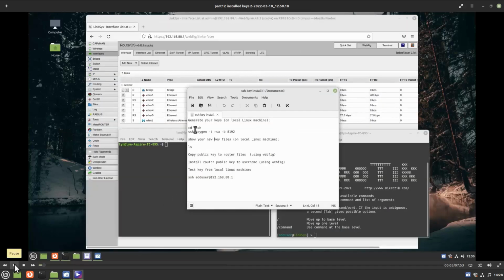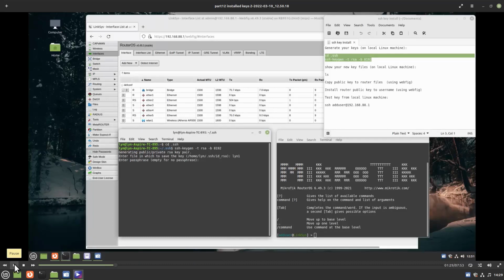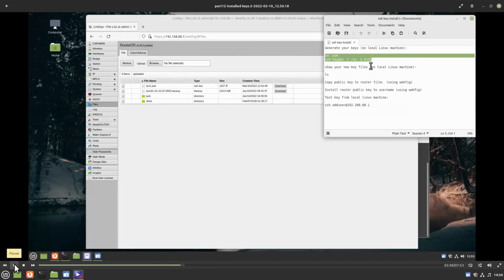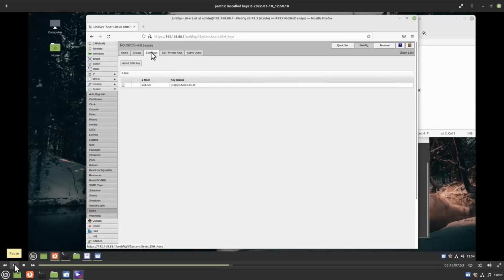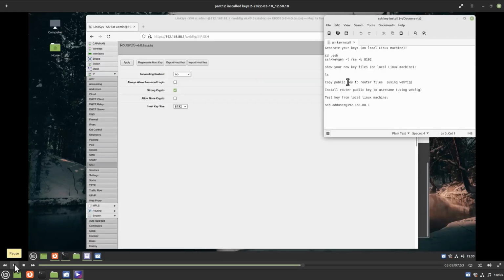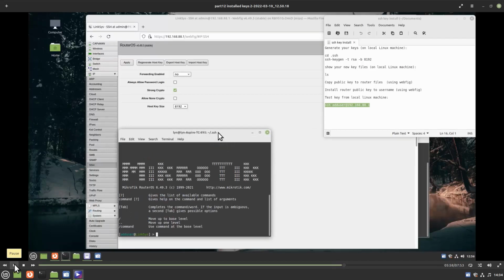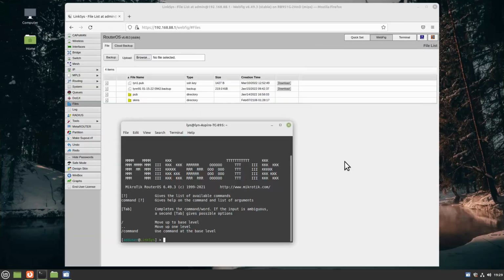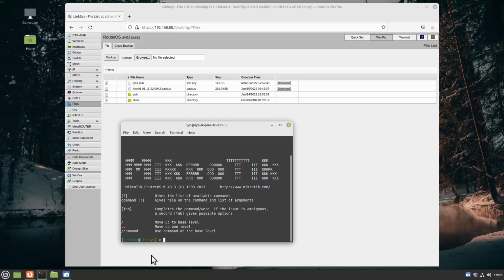12b-Linux Webfig & SSH public key for Mikrotik, ignore 3:33 - 4:15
Not needed @ 3:33 - 4:15. This section of the router is for router generated keys only and not applicable to ssh generated keys. See lesson 13 for corrections. (Windows users see previous video 12a.)
Demonstrates how to install ssh public key for Mikrotik on a Linux machine.

Generate your keys (on local Linux machine):
cd .ssh
ssh-keygen -t rsa -b 8192

show your new key files (on local Linux machine):
ls

Copy public key to router files  (using webfig)

Install router public key to username (using webfig)

Test key from local linux machine:

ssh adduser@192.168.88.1